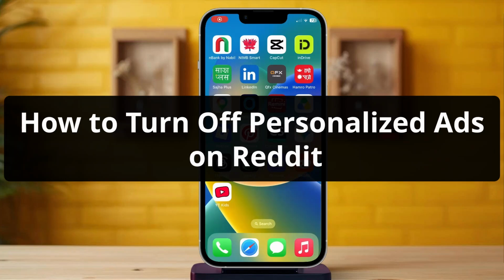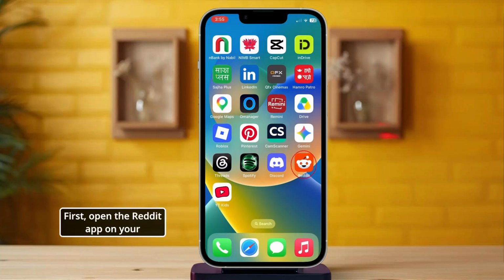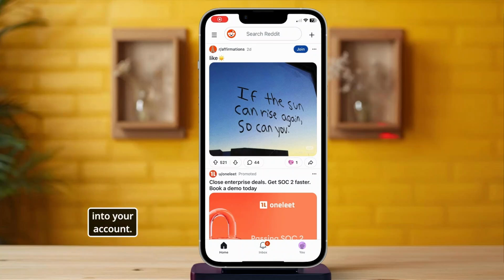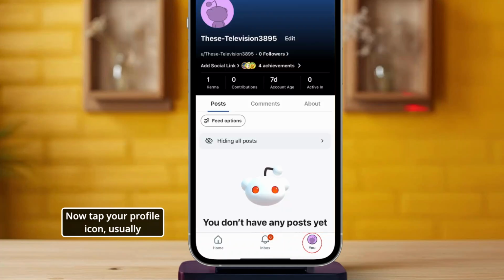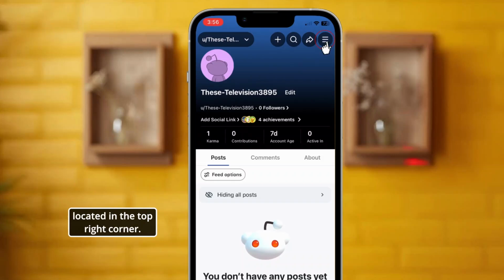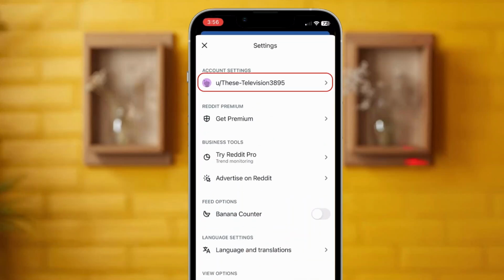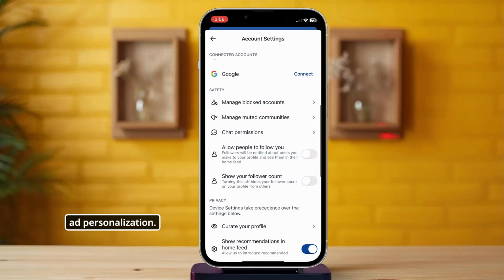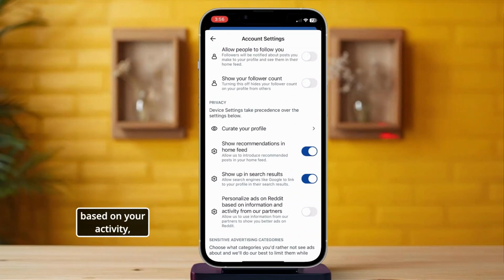How to Turn Off Personalized Ads on Reddit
Learn how to **How to Turn Off Personalized Ads on Reddit** in this easy step-by-step tutorial. In this video, you'll discover how to turn off personalized ads on Reddit and manage your Reddit ad settings privacy to improve your browsing experience.

You'll also learn how to disable Reddit personalized ads, stop targeted ads on Reddit, and adjust your Reddit ads preferences settings directly in the app and browser for better privacy control.

Timestamps:
0:00 Introduction
0:25 Open Reddit Ad Settings